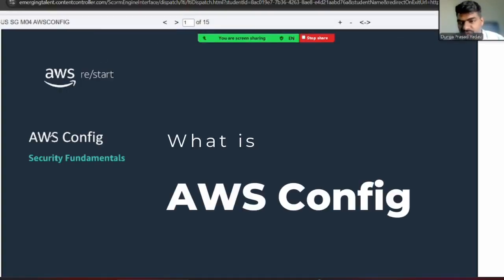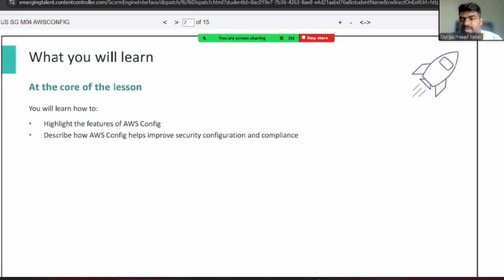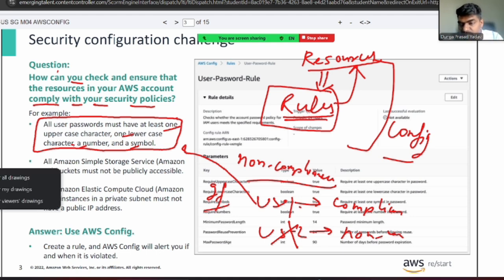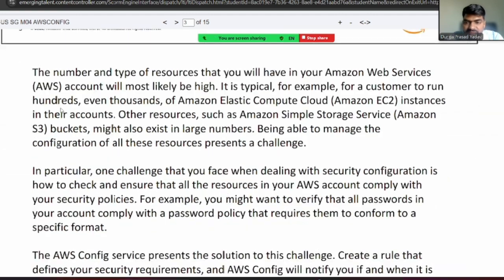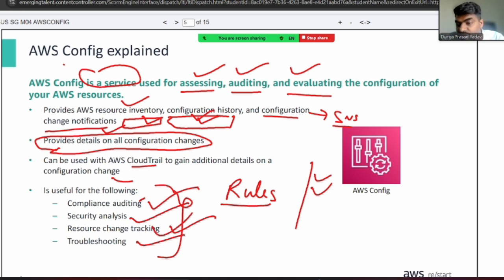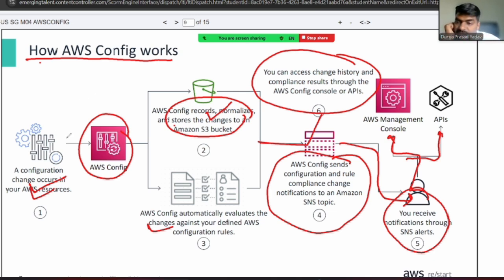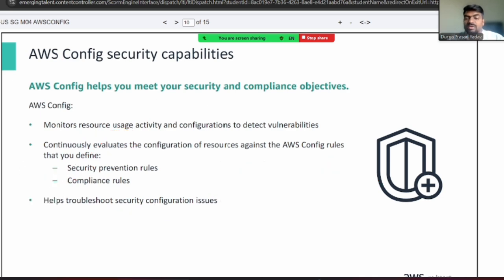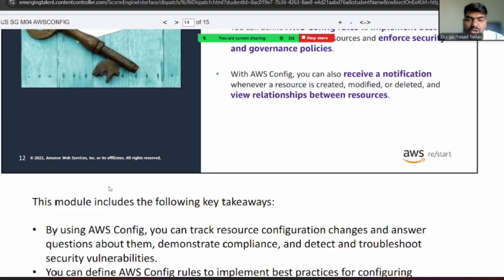AWS Config Explained | Full Tutorial on AWS Config | Beginner to Advanced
📌 What is AWS Config?
AWS Config is a fully managed service that enables you to assess, audit, and evaluate the configurations of your AWS resources. It continuously monitors and records your AWS resource configurations and allows you to automate the evaluation of recorded configurations against desired baselines. In short, AWS Config helps ensure your cloud resources remain compliant with internal practices, regulatory policies, and industry standards.

🧠 What You’ll Learn in This Video:
This AWS Config tutorial is designed to provide an end-to-end understanding, from fundamentals to implementation:

Why do we need AWS Config?

AWS Config vs CloudTrail vs CloudWatch

🔧 Setup and Configuration:
How to enable AWS Config

Working with AWS Config Recorder and Delivery Channel

Choosing AWS resources to monitor

Understanding configuration items and snapshots

📄 Rules and Compliance:
What are AWS Config rules?

Managed vs Custom rules

Using AWS Lambda with custom rules

Compliance evaluation and non-compliant resource reporting

🧩 Integration and Use Cases:
Integration with AWS CloudTrail and SNS

Continuous compliance checks

Integration with Security Hub

Real-world scenarios: Policy enforcement, S3 encryption, IAM role auditing, and more

🧠 Bonus Concepts:
Multi-account and multi-region setup using AWS Config aggregator

Using AWS Config with AWS Organizations

Data retention, snapshots, and cost optimization

⏱️ Timestamps for Easy Navigation (20-Minute Video)
makefile
Copy
Edit
00:00 - Introduction to AWS Config
02:00 - What is AWS Config and How it Works
04:20 - Core Components: Recorder, Delivery Channel, Config Rules
06:15 - AWS Config vs CloudTrail and CloudWatch
08:00 - Setting Up AWS Config in the Console
10:00 - Understanding Managed Rules and Custom Rules
12:30 - Monitoring Compliance in Real-Time
14:10 - Using Config Aggregators for Multi-Region Visibility
16:00 - Real-World Use Case Demo (S3 Encryption Rule)
18:00 - Summary & Best Practices
19:30 - Final Thoughts + What’s Next
💡 Key Takeaways:
✅ Understand AWS Config from scratch
✅ Learn how to configure and manage compliance
✅ Monitor changes in AWS resource configurations
✅ Use managed rules or custom rules for auditing
✅ Integrate Config with other AWS services
✅ Ensure security and compliance in enterprise-level AWS environments

🔗 Related AWS Concepts Covered:
AWS CloudTrail

AWS CloudWatch

AWS Lambda

IAM Role & Policy Auditing

S3 Bucket Encryption Monitoring

Resource Drift Detection

Operational Auditing and Governance

AWS Security and Compliance Best Practices

This video is for:

AWS Beginners and Enthusiasts

Cloud Architects

DevOps and SysOps Engineers

Security Engineers and Auditors

IT Compliance Officers

AWS Certification Aspirants (SAA-C03, SOA-C02, DOP-C02, SCS-C02)

🎓 Enhance Your Learning Path with These Topics:
Introduction to AWS Services

AWS IAM (Identity & Access Management)

CloudTrail Logging

AWS Systems Manager Automation

📌 Best Practices with AWS Config
Use aggregators for organization-wide visibility

Create custom rules for specific security and operational requirements

Regularly review compliance reports and remediate non-compliance

Use SNS for alerting and Lambda for auto-remediation

Set up automated remediation actions with Systems Manager

🚀 Why AWS Config is Critical for Modern Cloud Governance
AWS Config is a foundational tool in your security and compliance toolkit. With increasing pressure from regulations like HIPAA, GDPR, PCI-DSS, and SOC 2, using AWS Config ensures real-time visibility, risk mitigation, and automatic tracking of all configuration changes. It helps build trust with clients and auditors by maintaining a transparent, secure, and governed AWS environment.

👉 Don't miss out on high-quality AWS content, real-world labs, and exam preparation strategies.

I’m Durga Prasad Yadav, your instructor and cloud coach. Let’s connect and grow in the world of cloud computing together!

If you found this video helpful, feel free to DM me your questions or share your learning progress! I love hearing from fellow cloud learners.

🎥 EC2 Instance Creation and Hosting
🎥 AWS Shared Responsibility Model
🎥 Introduction to Load Balancer & Auto Scaling
🎥 Amazon S3 Deep Dive
🎥 IAM Users, Groups, Roles, and Policies
🎥 VPC Complete Lab Tutorial
🎥 AWS Detection & Prevention Security Modules